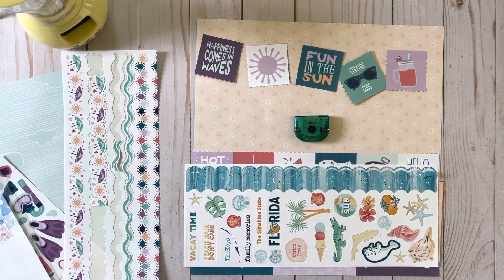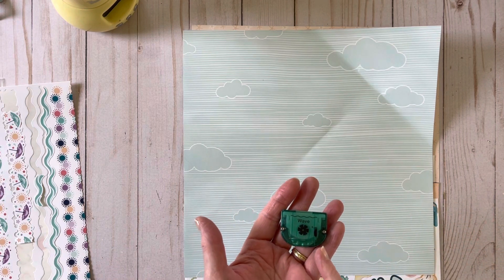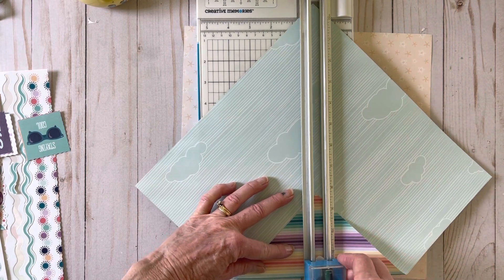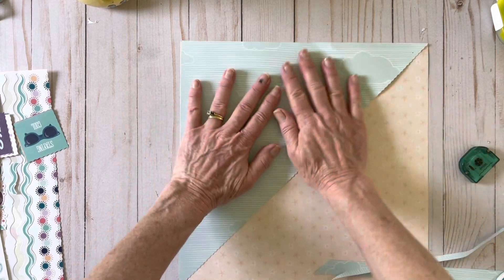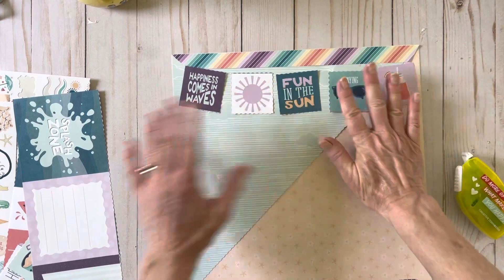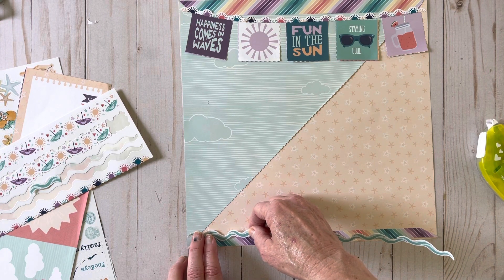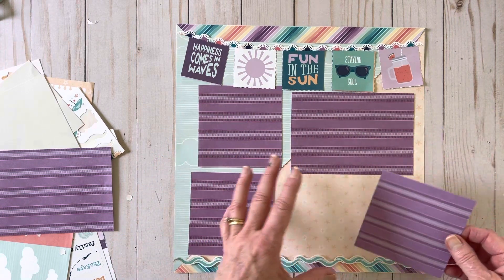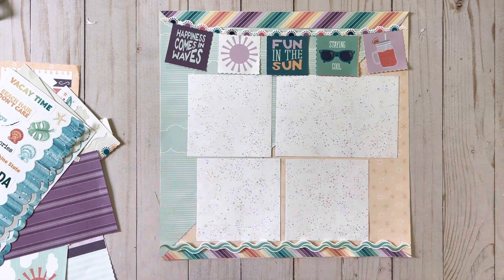Sweet summer Banner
Create a banner using the squares from the Sweet Summer Collection for this sea-star page. It’s a 10 minute page, originally from the CM blog, and I changed it up with a top banner look and room for 4 photos.